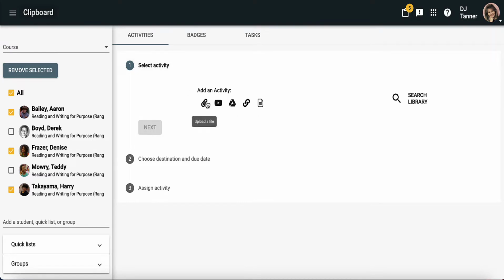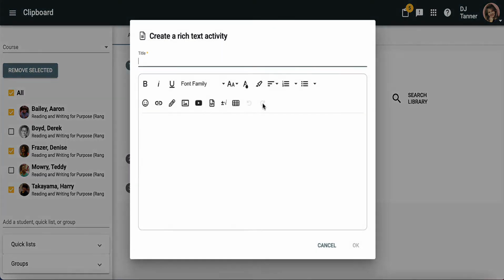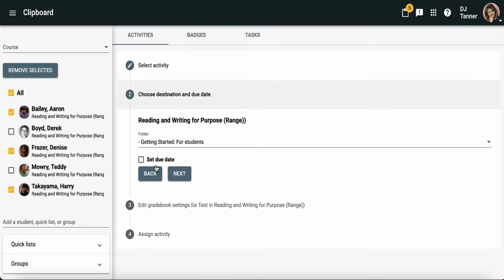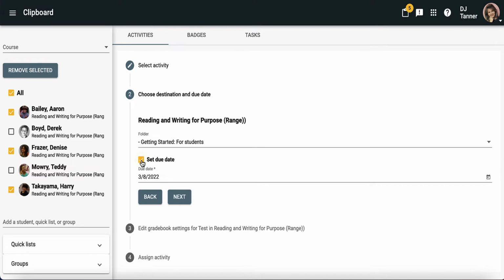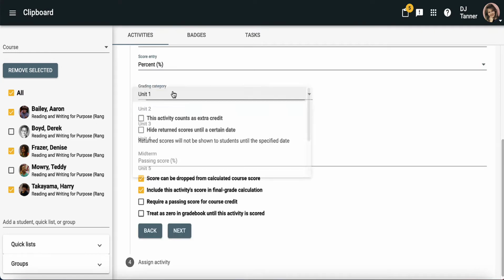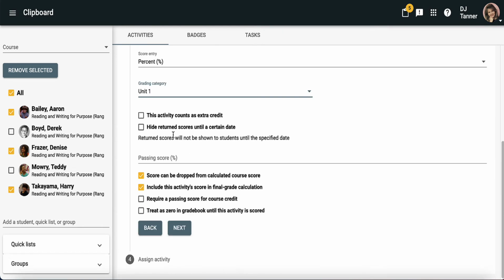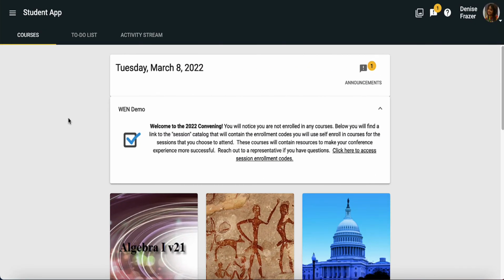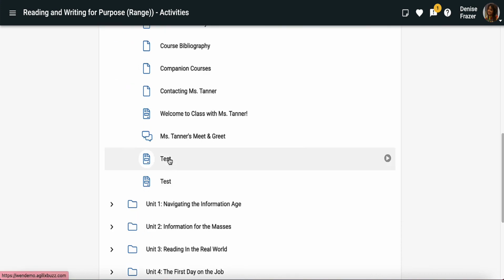Assigning Activities from the Clipboard